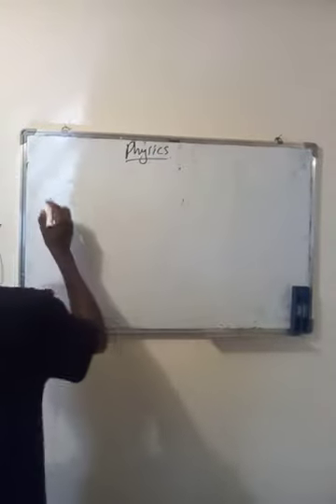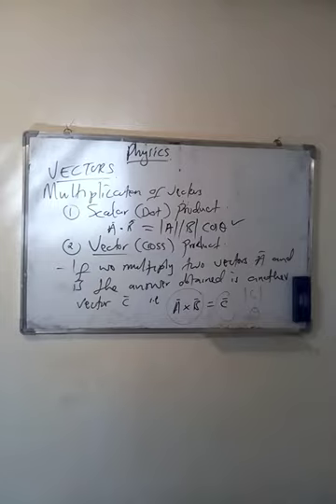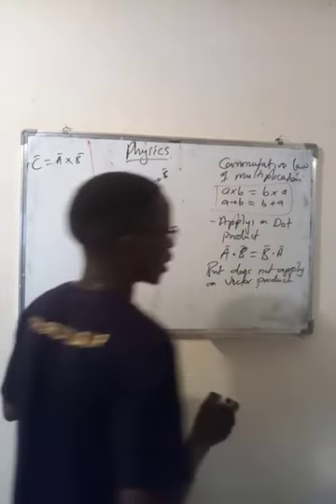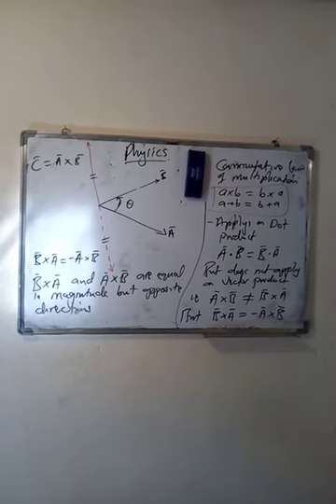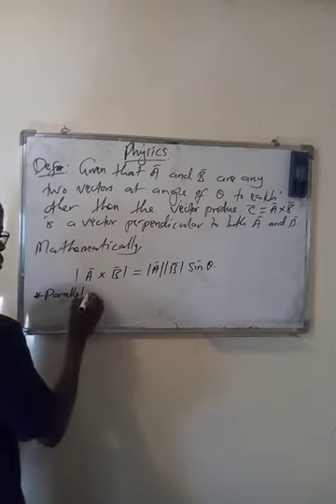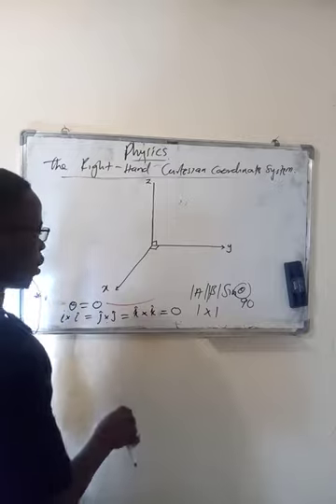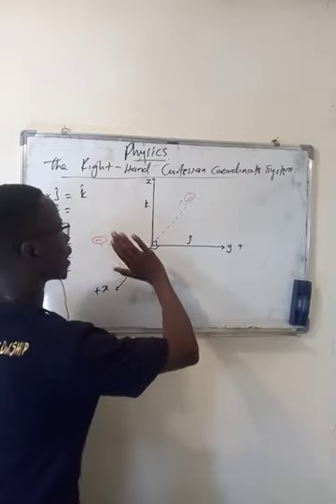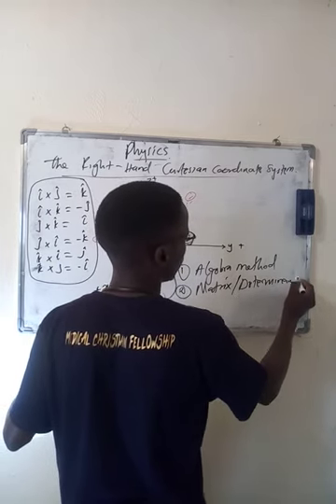PHYSICS: VECTOR PRODUCT Part 1